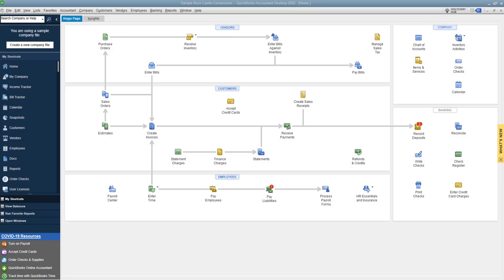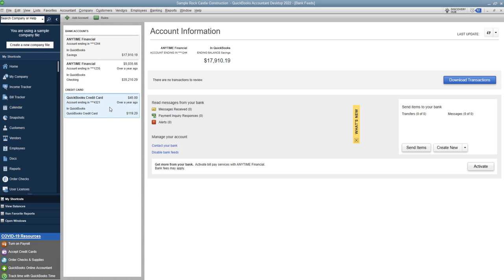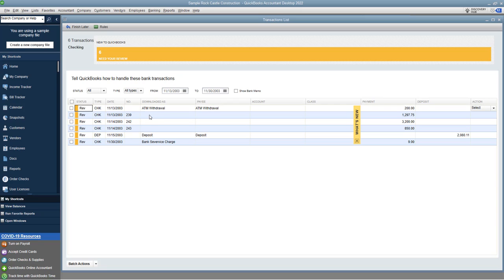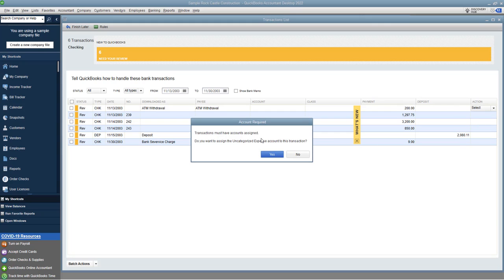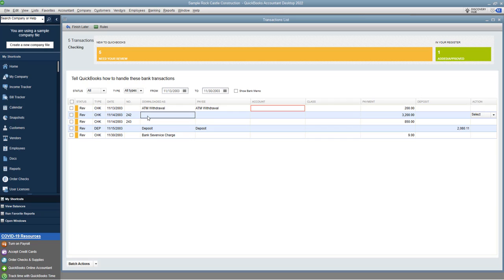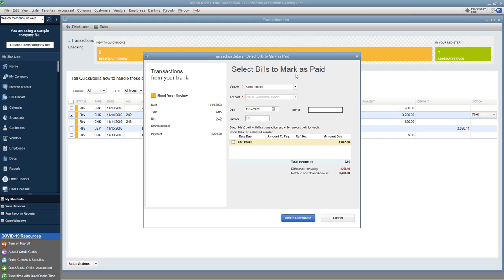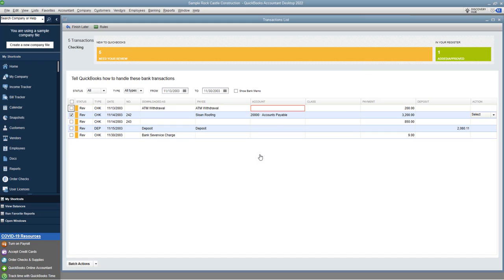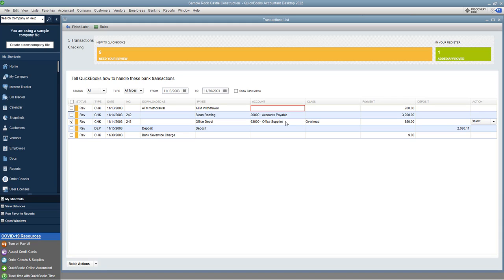Don't Do This With Bank Feeds in Quickbooks Desktop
I see far too many people make these mistakes when using bank feeds in Quickbooks Desktop.  There is a right way to use bank feeds and this video reveals what to do and what not to do.

The mistakes I show you happen all the time and they end up really messing up people's Quickbooks.  Once they are done it takes tons and tons of work to undo them.  So avoid these mistakes with bank feeds in Quickbooks Desktop and make sure your books are correct.